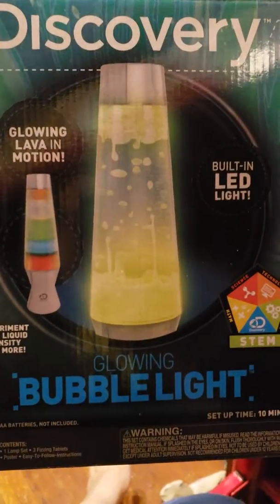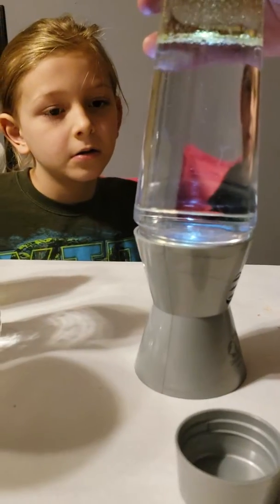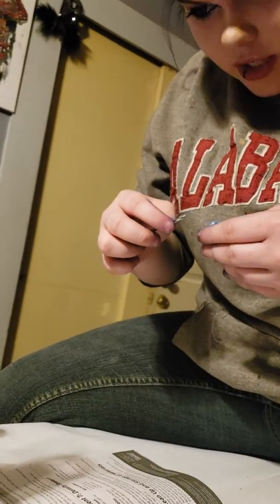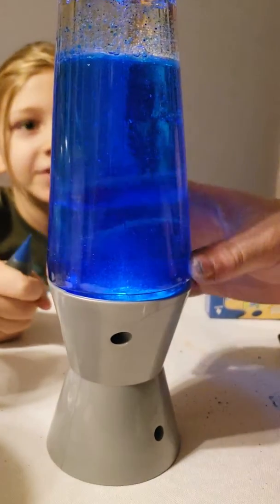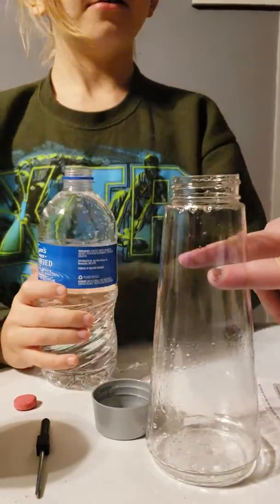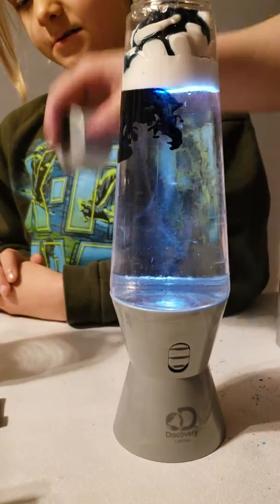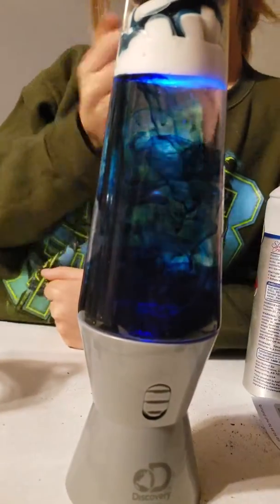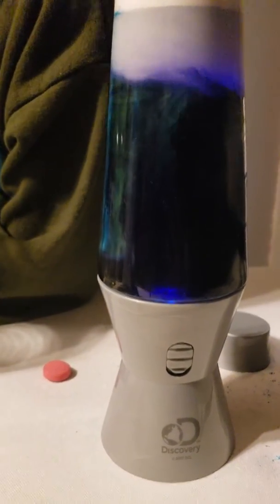Discovery Glowing Bubblelight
Doing the falling rain experiment 3 with the bubblelight lamp with helpers vicki and kaleb